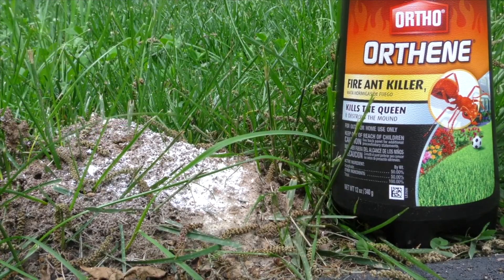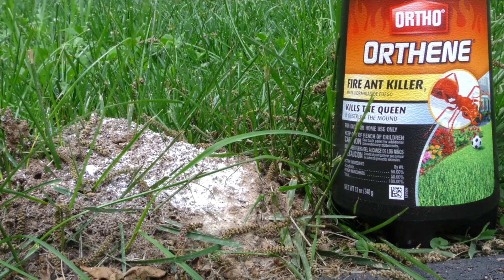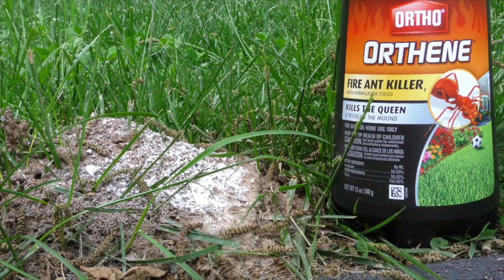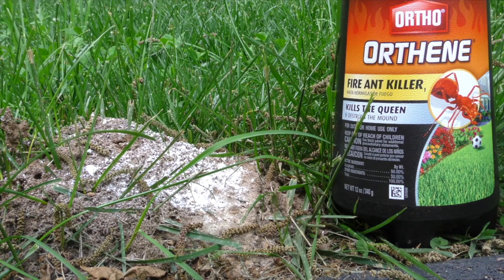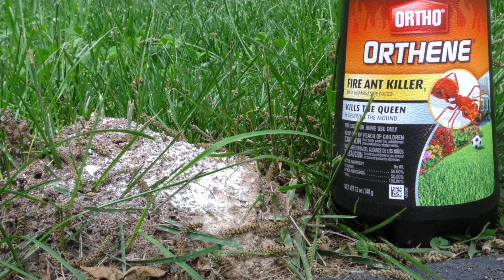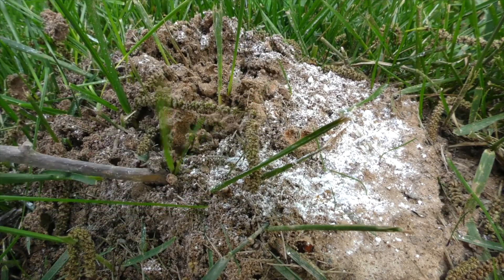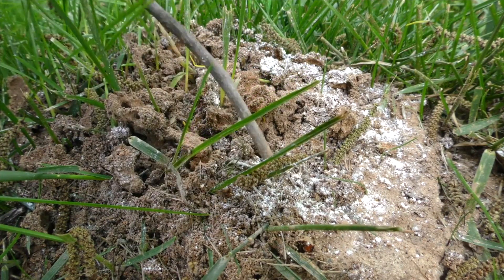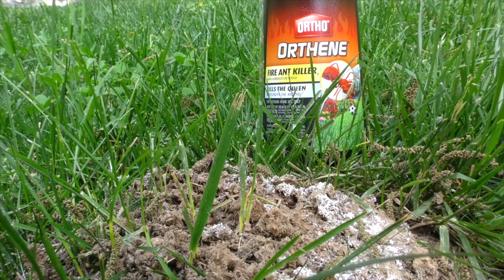🔥 Ultimate Solution for Fire Ants! Ortho Orthene Fire Ant Killer Review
🐜 Hey everyone, it's Steve! If you live in the South, you know how relentless fire ants can be. I've tried numerous methods to tackle these pests, but nothing works quite as well as Ortho Orthene Fire Ant Killer.

🎥 I recently disturbed a fire ant mound and it was a sight to see! Immediately, I sprinkled some Ortho Orthene powder on the mound. This product is incredibly simple to use; just sprinkle a tablespoon of the powder on top of the fire ant mounds. The ants will carry it down into their nest, eventually killing the queen. Once the queen is dead, the entire mound collapses.

⌛ I applied the powder to this particular mound about three or four days ago. Although I usually check the results within a day or two, I’m a bit late this time. However, in most cases, I find that 98% of the ants are gone by then. Now, let's see the results!

🔍 As I disturb the mound, I'm seeing just a single ant. Normally, the ants would be swarming, and I'd have to keep my distance. Just the other day, they were all over my tripod, cutting my video short. But today, the difference is clear – Ortho Orthene has done its job beautifully. No special steps are required, just a little powder and some patience, and you'll see significant results.